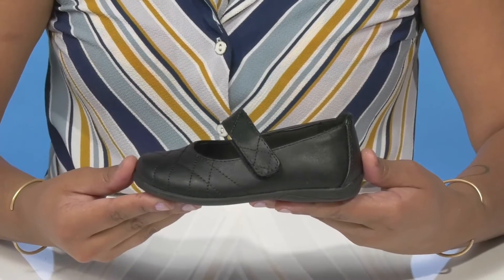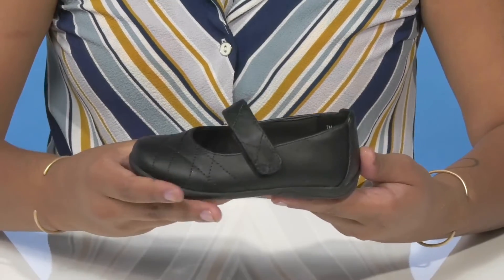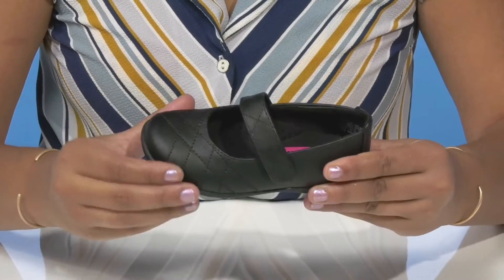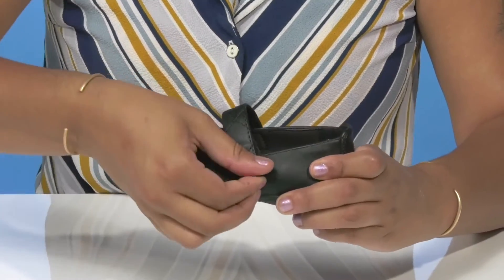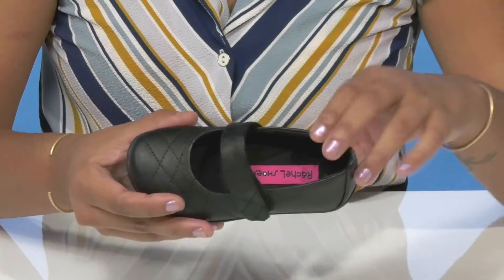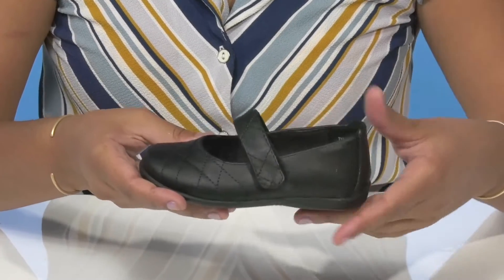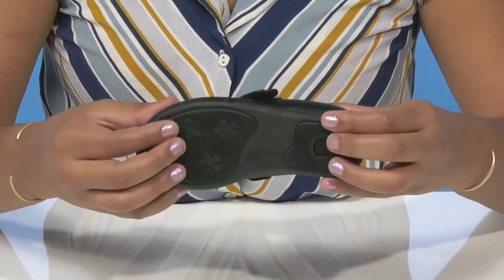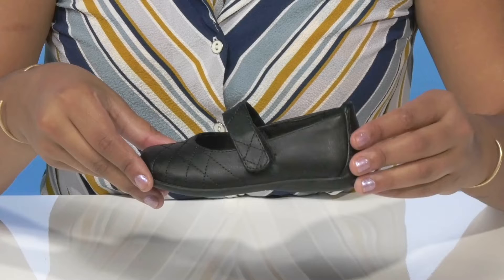Rachel Shoes Lil Arlene (Toddler/Little Kid) SKU: 9804540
The Rachel&reg; Shoes Lil Arlene will have your little one feel at ease all the time.
Man-made upper.
Man-made lining and insole.
Hook-and-loop strap closure.
Quilted toe.
Man-made sole.
Imported.